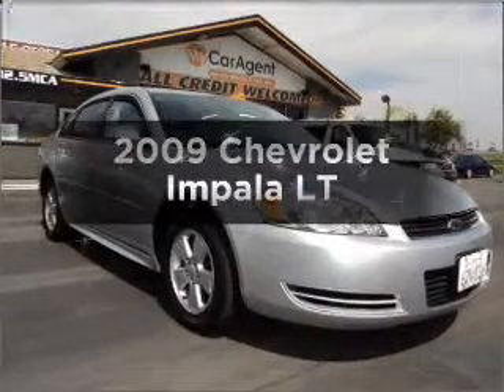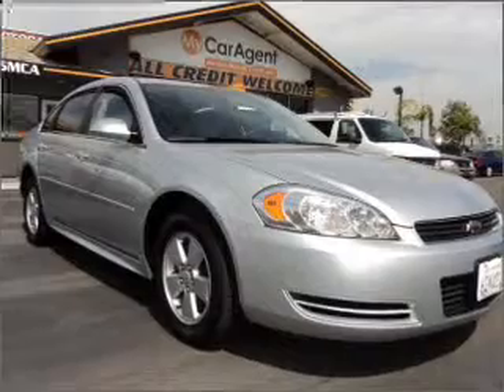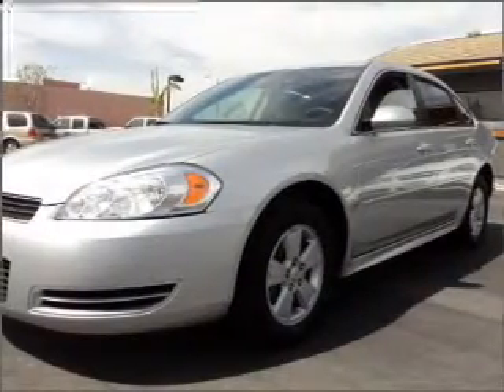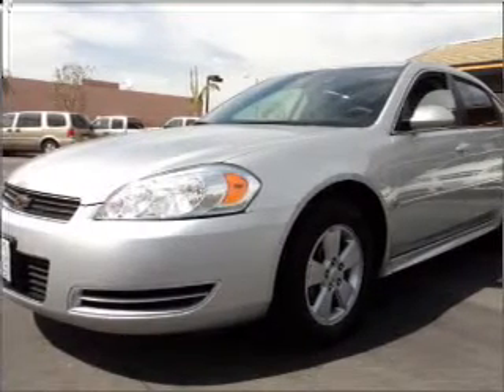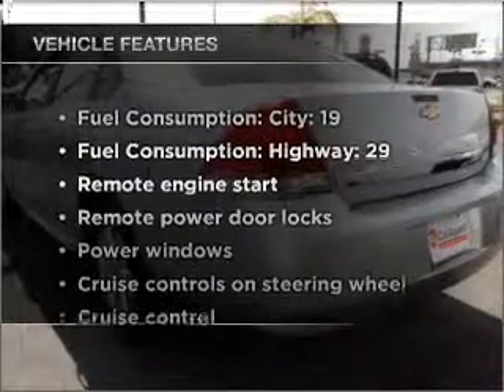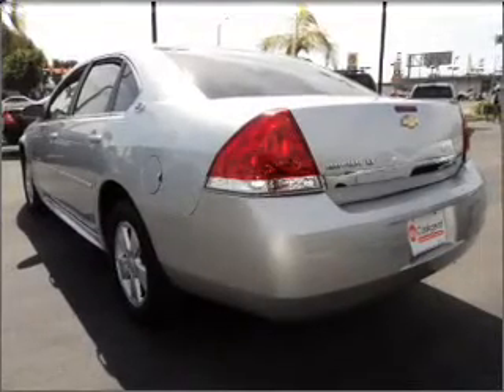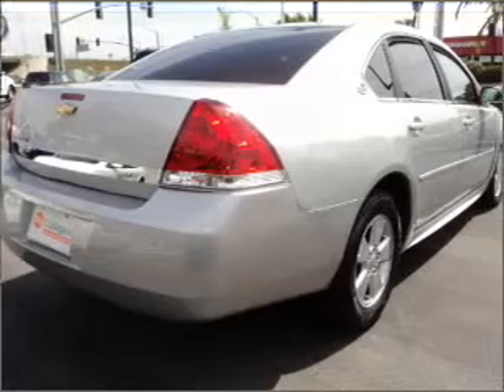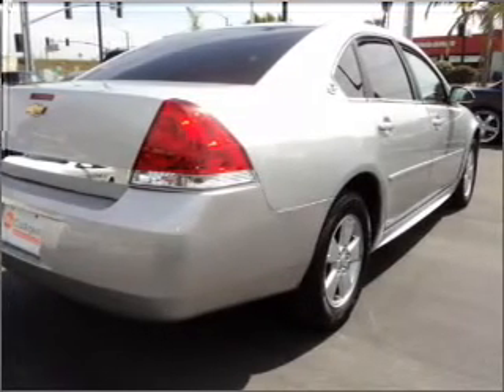2009 Chevrolet Impala - Orange CA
Year: 2009
Make: Chevrolet
Model: Impala
Trim: LT
Engine: 3.5 liter 6 cylinder 12 valve
Transmission: 4-Speed Automatic
Color: Silver
Mileage: 59795
Address:
1935 East Chapman Ave